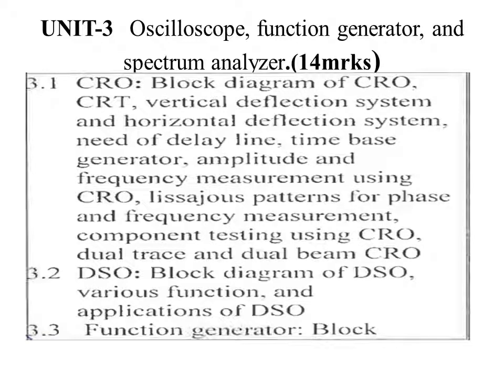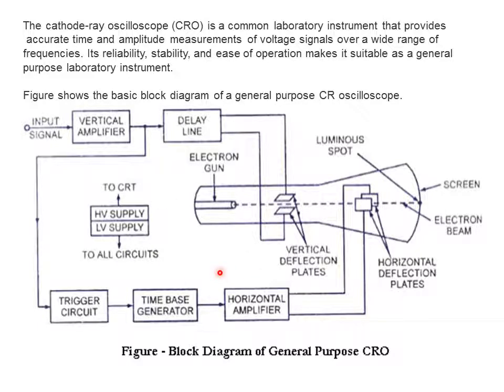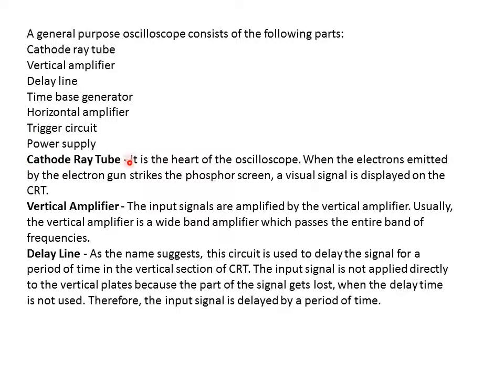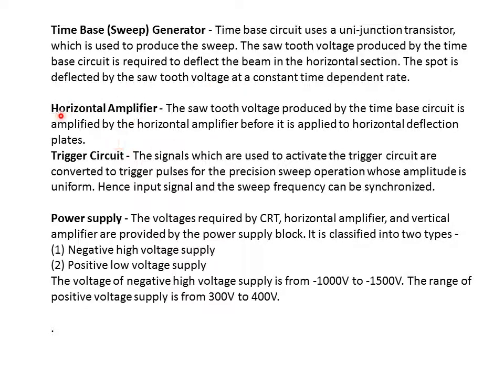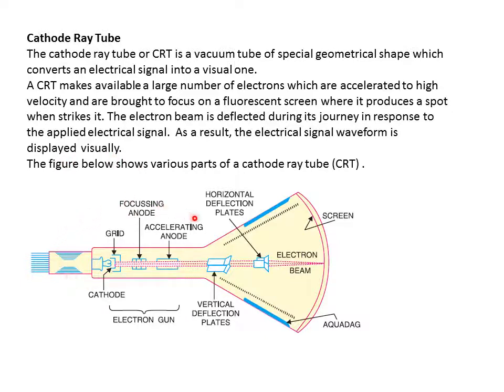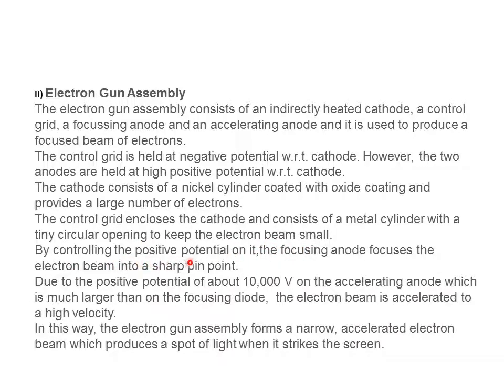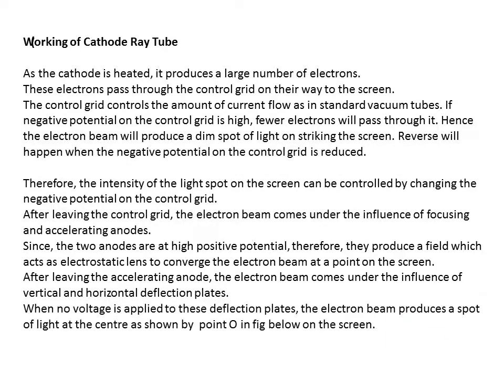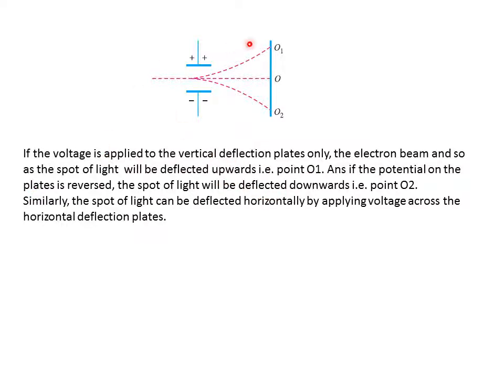EMI UNIT3 PART1 EJ 3I (2020 -21)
Introduction of UNIT-3
Explaination of block diagram of CRO and CRT